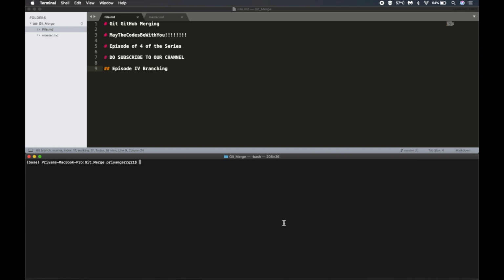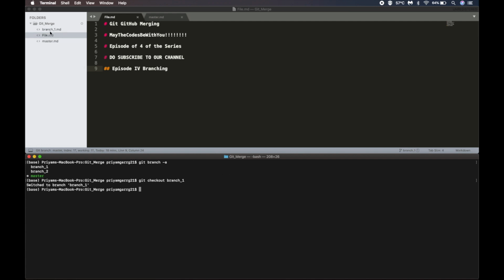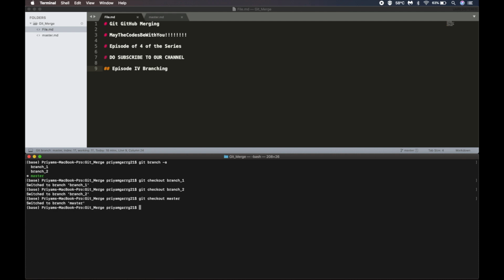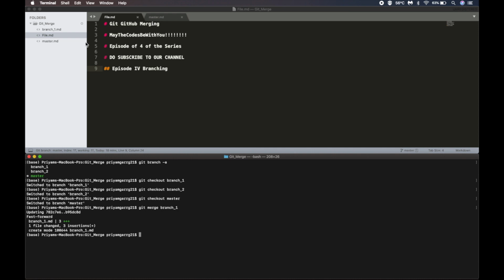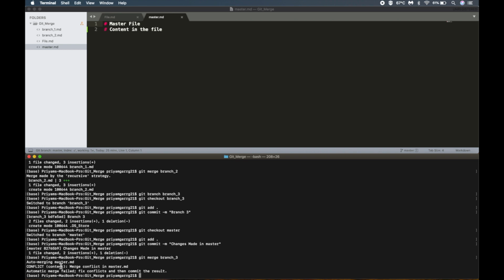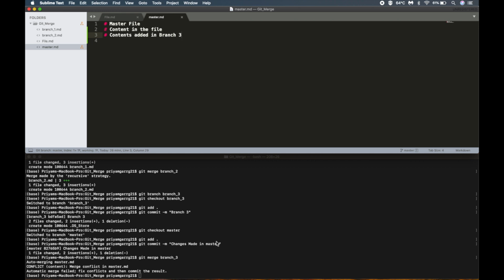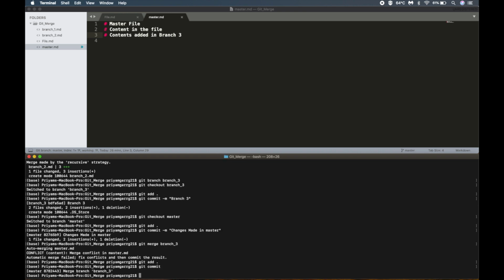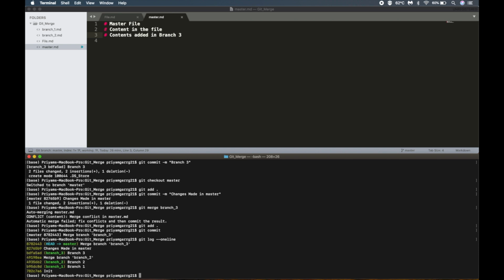Git & Github Tutorial: Episode IV - Merging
Hello guys. In this Episode of Git and Github Tutorial, we have explained the process of merging and conflicts in git and GitHub that contains all the details.